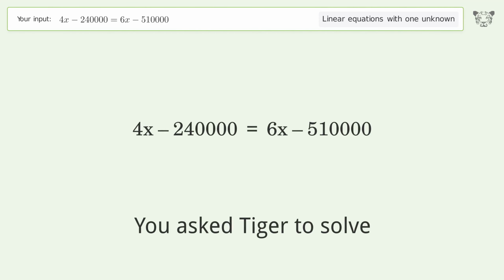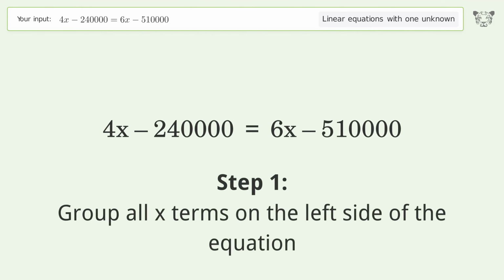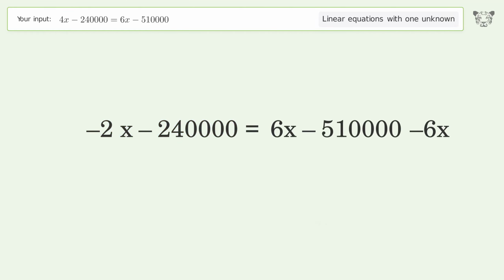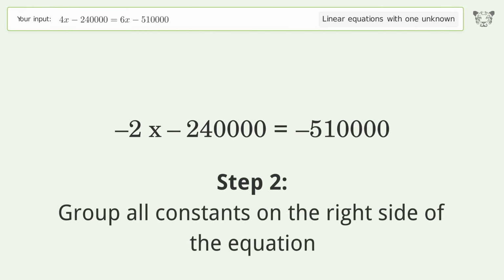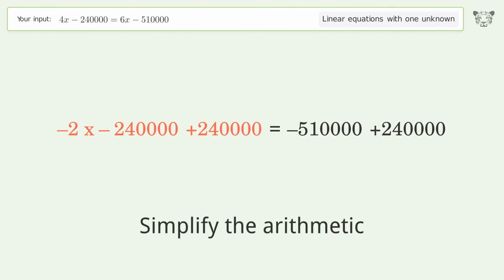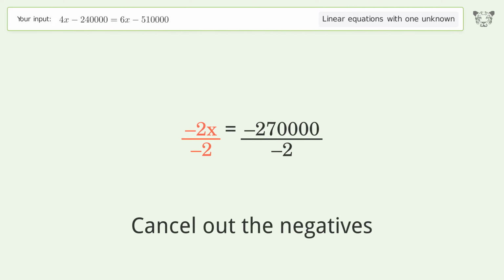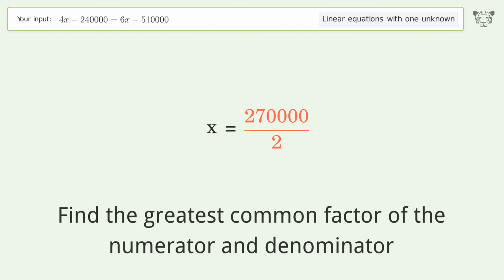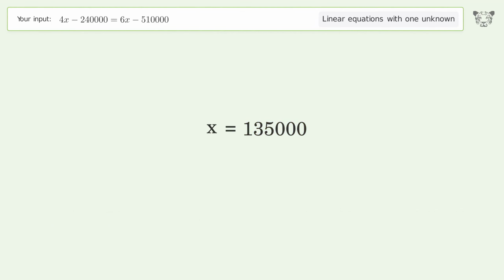Solve 4x-240000=6x-510000: Linear Equation Video Solution | Tiger Algebra